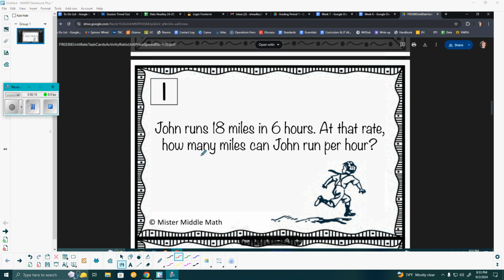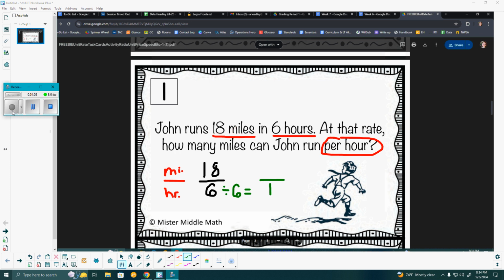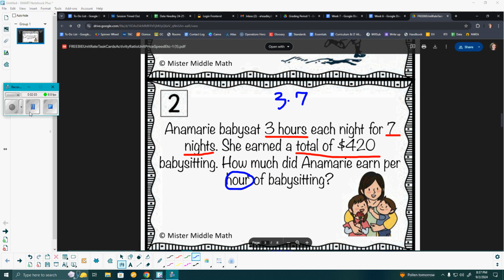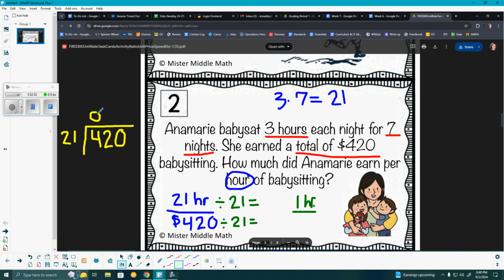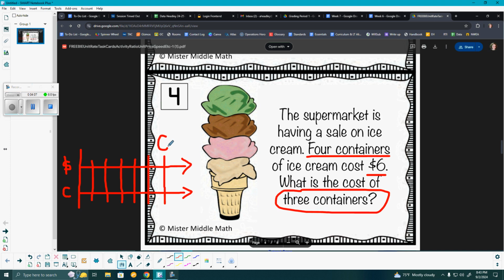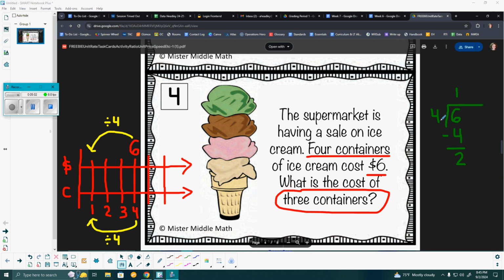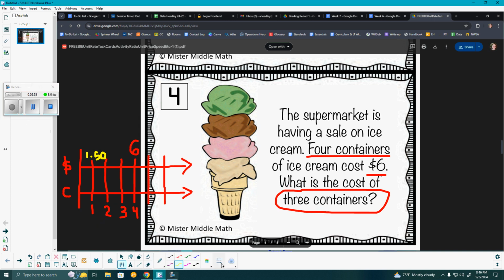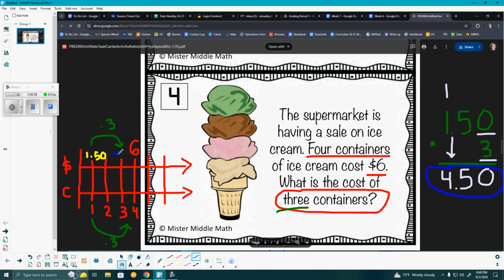Reviewing Unit Rate